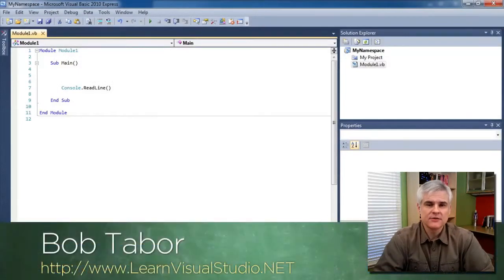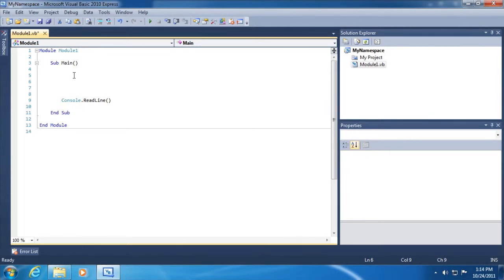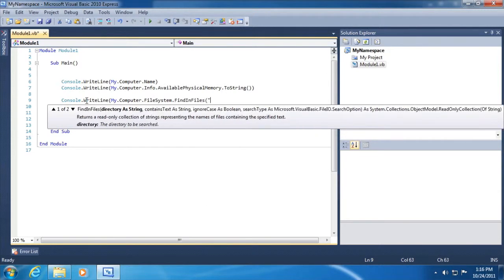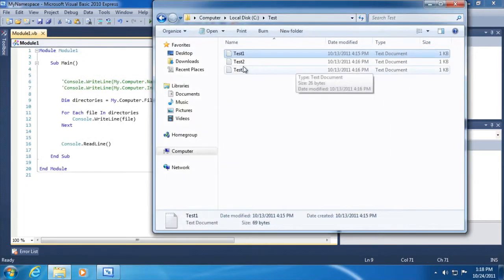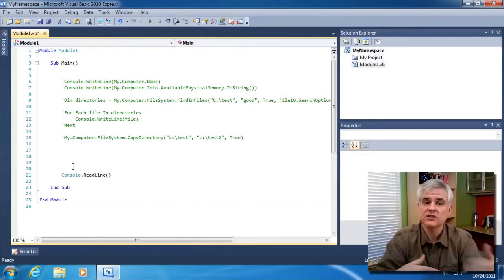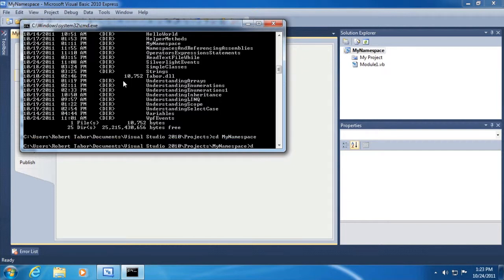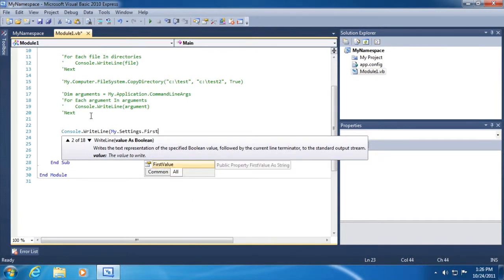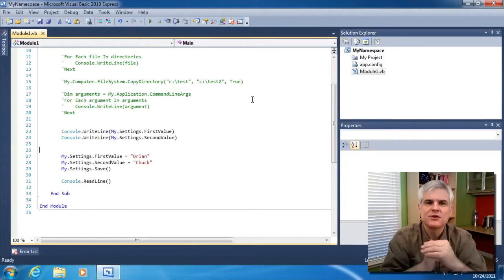Getting Familiar with the My Namespace - 24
This video demonstrates the use of the My Namespace in Visual Basic which provides a short-cut to often used classes in the .NET Framework Class Library.  We demonstrate how to use the My Namespace to retrieve information about the user's computer, search for files on the file system, perform file and directory manipulation, get command line arguments, work with application settings and more.